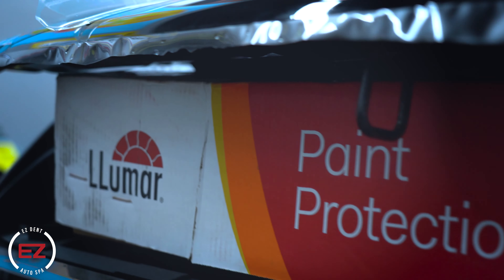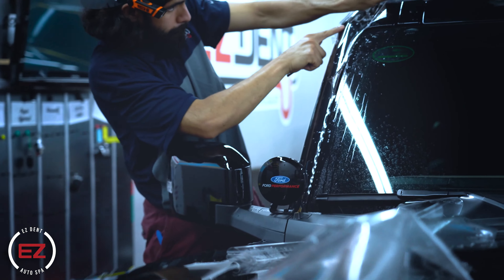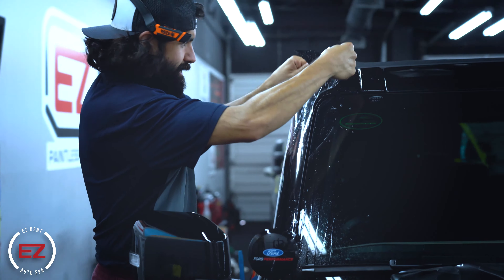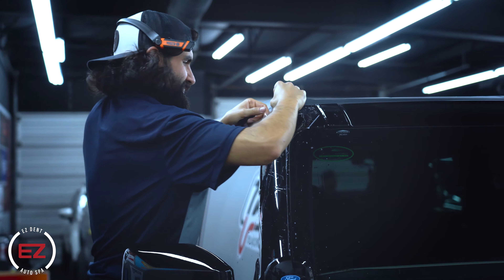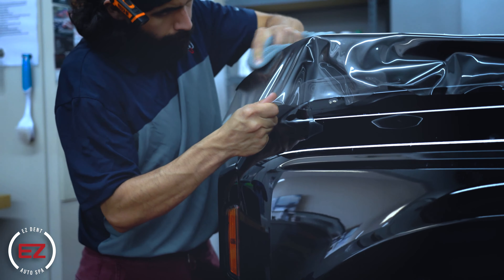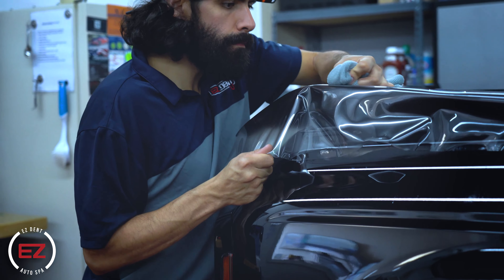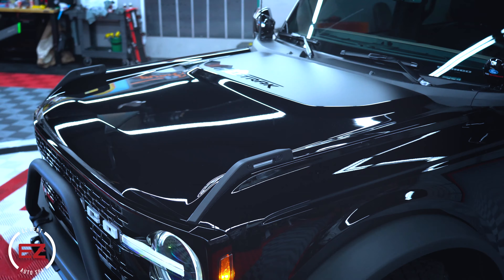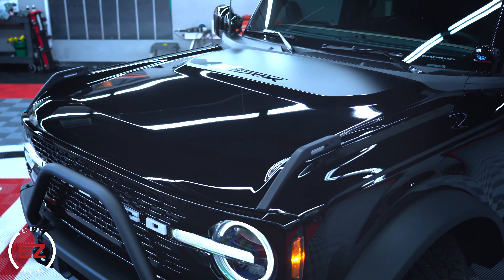How Visible Is PPF After It's Installed?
PPF installation is extremely difficult, time consuming, very intricate, and costly to install. Air bubbles, lift lines, water under the film, and lifting edges are the most common occurrences with every install.
Lift lines are where a section has been laid then has to be lifted to remove an air bubble or speck of dirt. Water under the film will evaporate over several days (or weeks, depending on weather) once the film is exposed to heat and sunlight.

A good installer will make sure that any remaining water between the film and body of the vehicle is free of any air. Water left between the PPF and body will cure out with time, but any remaining air bubbles will leave imperfections that are avoidable if taken care of before delivering the car back to you.

Edge lifting occurs when the film has not completely cured and bonded to the paint. This is especially common on the edges of the film due to tension in the film pulling it away. Lifting can typically be trimmed or heated and re-layed after a return visit to the install shop. As a client, you can anticipate these things on a fresh PPF installation.

As a client, you should expect these things to happen right after a PPF installation.